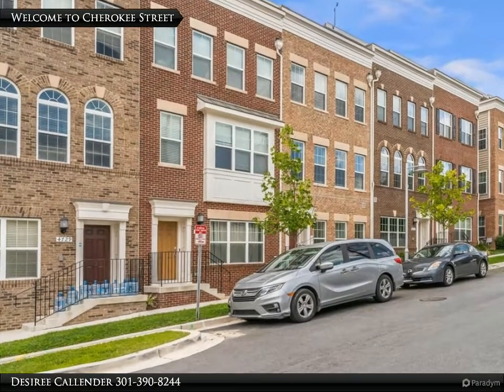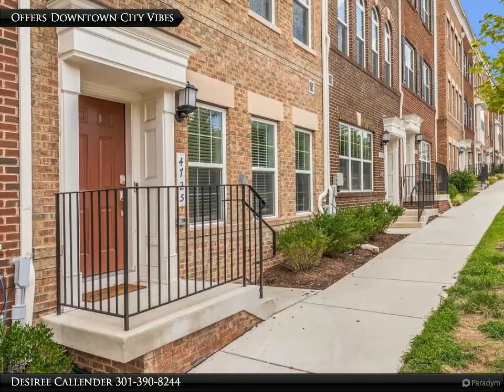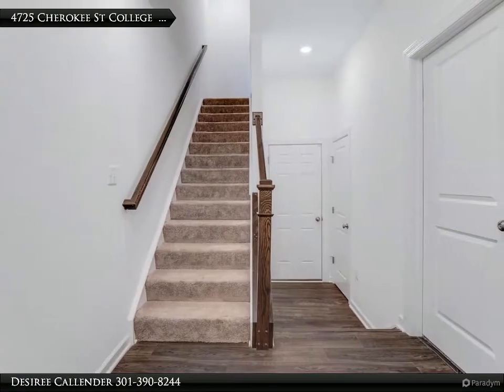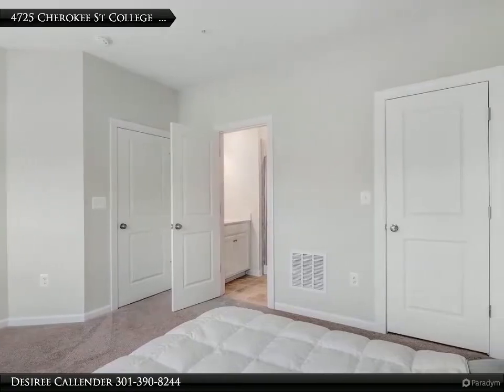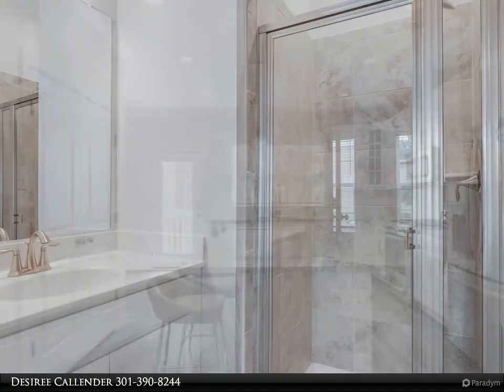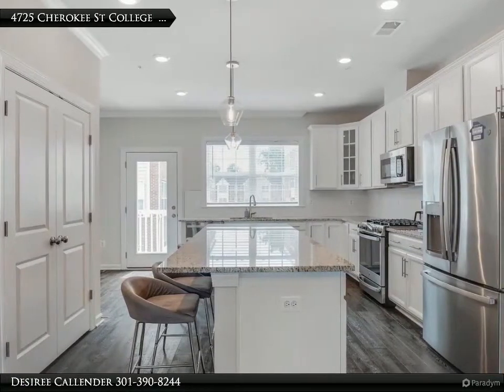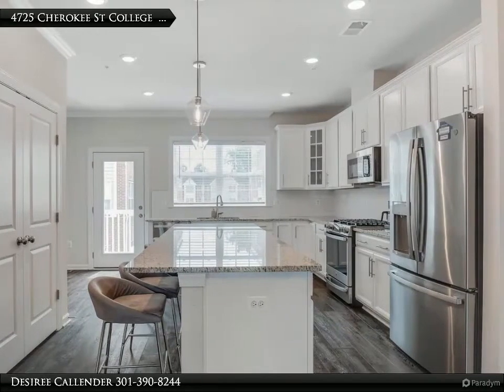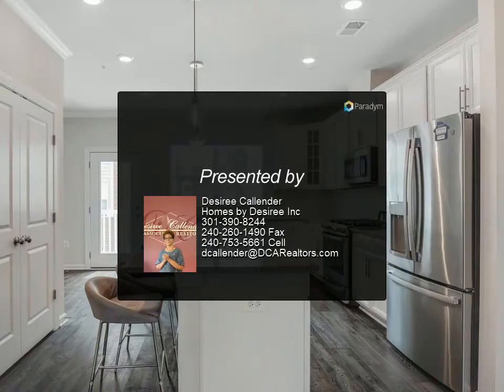Full House or Shared House Luxury Rental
4725 Cherokee Street
College Park, MD 20740

A Unique Luxury Rental Listing Available Just in Time for the Fall Season as Students & Seasoned Professionals get back into the Swing of Things! This property is available as a Full House Rental with some consideration for Organized Shared House Rental Applicants. Offering Four Full levels of living, 4 Large Bedrooms with 4 Full Baths, Full Sized Washer & Dryer, Over Sized Two-Car Garage, and that's just for starters. Enjoy the views from the furnished kitchen balcony or rooftop deck; lounge and enjoy the partially finished main living areas or the 4th Level Loft! This home was built 2 years ago, so everything in it is new and armed with Smart Tech features you can use remotely from your phone. To help maintain the property, this listing offers a monthly maid service. Don't miss it. A Prime Location off Route 1, minutes to University of Maryland College Park, and the amazing conveniences and culturally eclectic experiences of the area. Application is an electronic process, easy and seamless. Call or email for details. Get it while it's hot!

4 full bath, 1 half bath

Desiree Callender
Homes by Desiree Inc